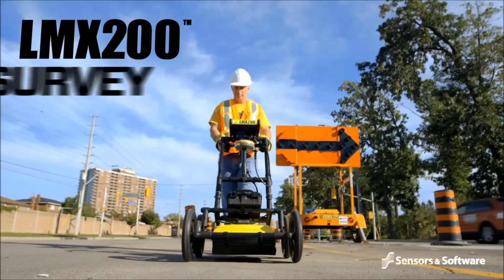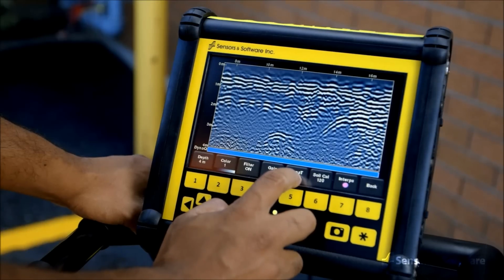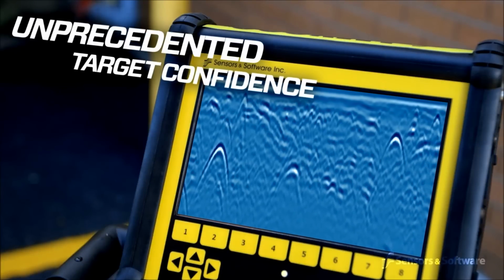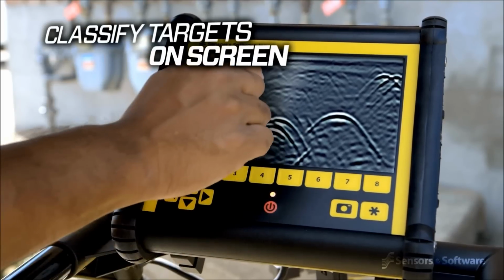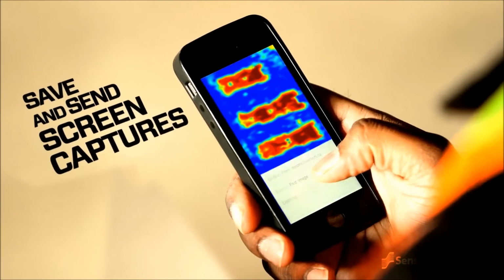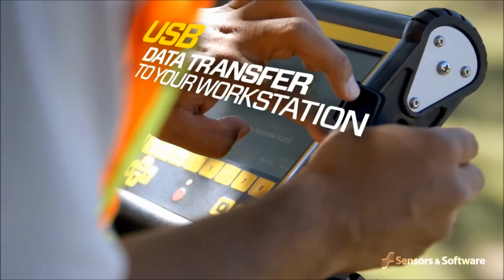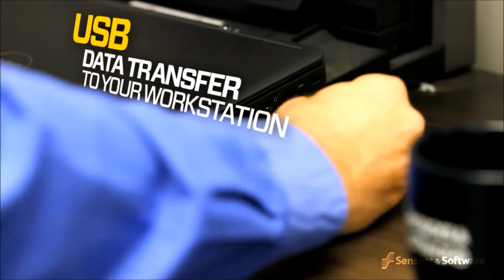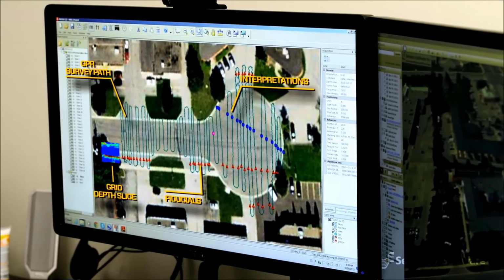LMX200 - the premier GPR locating tool in the market today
The LMX200 features Sensors & Software’s breakthrough Dynamic Target Enhancement Technology, DynaT.  This latest utility locating product optimizes views of small, medium and large targets – like having 3 GPRs in one!
Real-time 3D depth slicing, embedded Wi-Fi to instantly email an image or report to your office or customer, integrated GPS and a high-resolution touch screen display allow quick identification of targets as they are located.  Data can be exported for additional post- processing requirements.